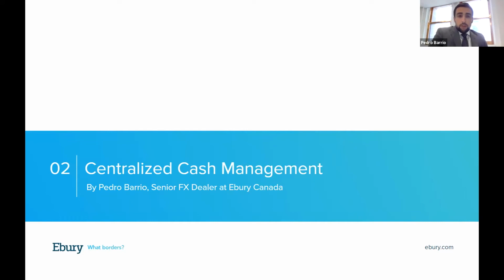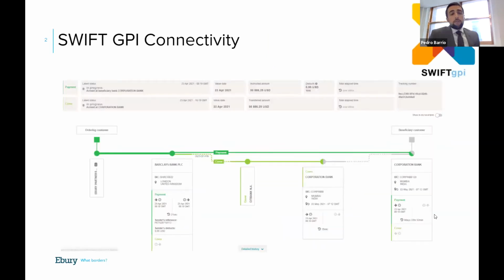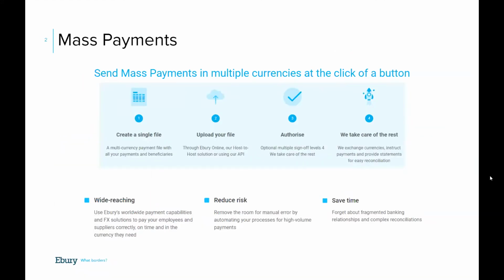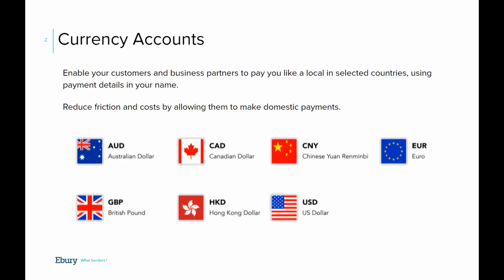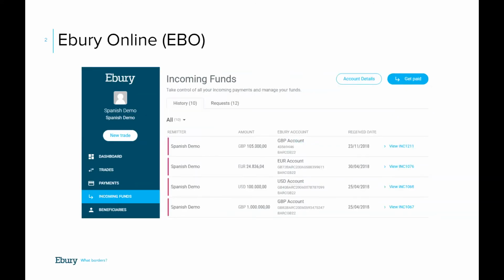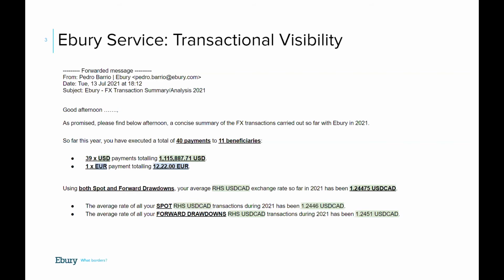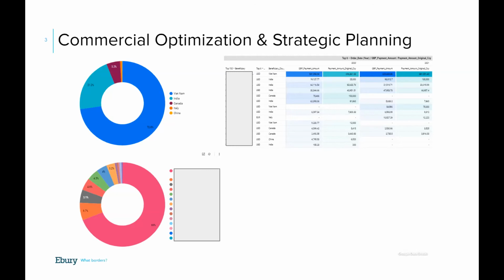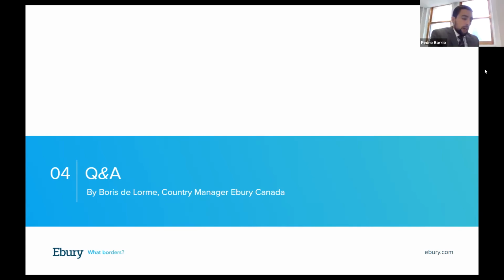Ebury Canada Webinar - Using Ebury to improve your International Transactions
Boris de Lorme, Country Manager of Ebury Canada and Pedro Barrio, Senior Dealer of Ebury Canada explain in detail how our capabilities will help you optimize your international cash management, such as:

Centralized Cross-border Treasury flows
Faster and more transparent International Payments
Reduced Transaction Costs
Virtual Currency Accounts and Local Collections worldwide